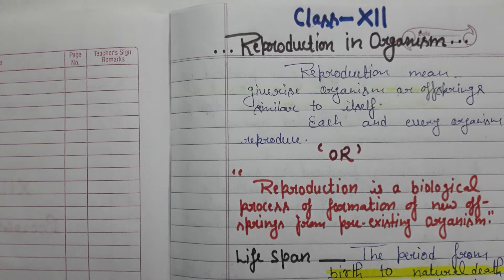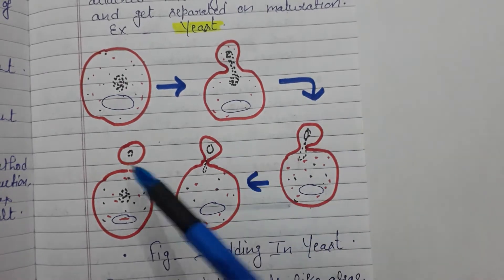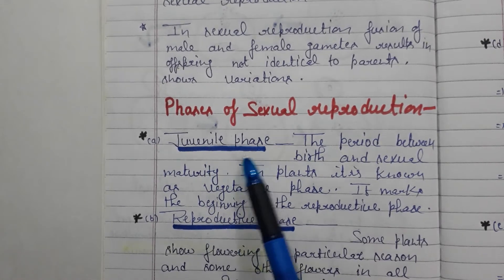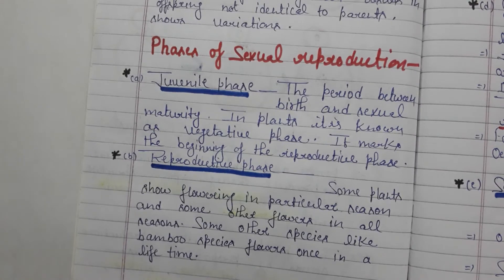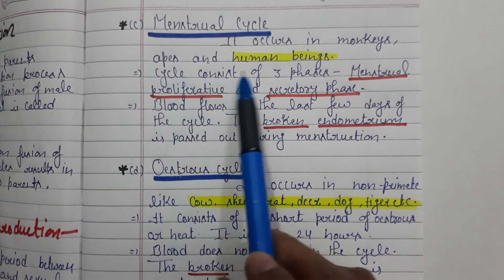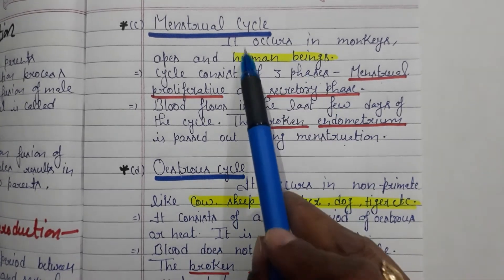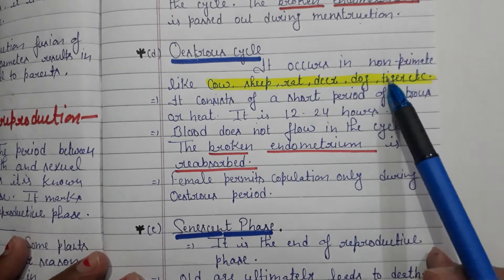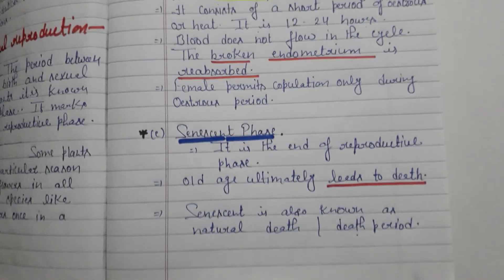Biology XII part-2 Reproduction in organism